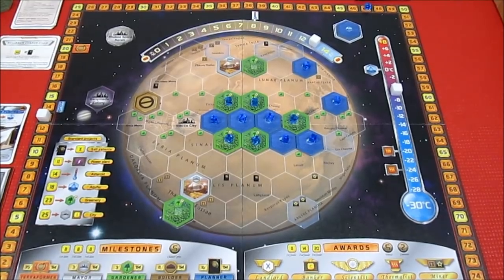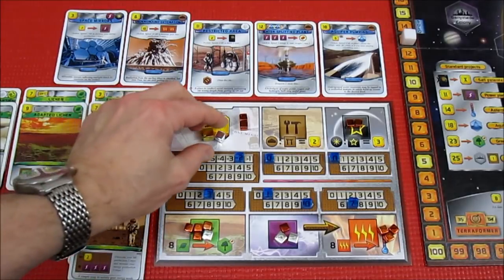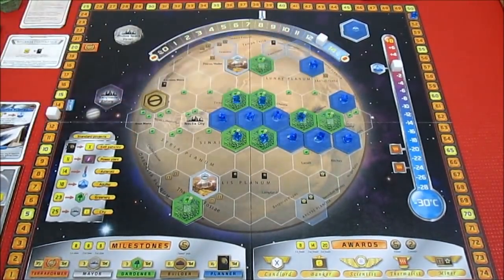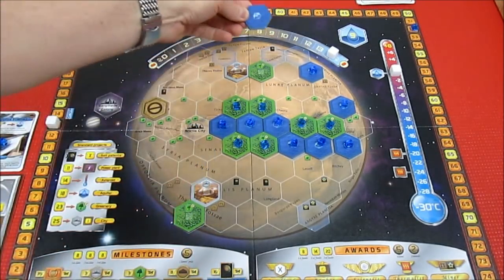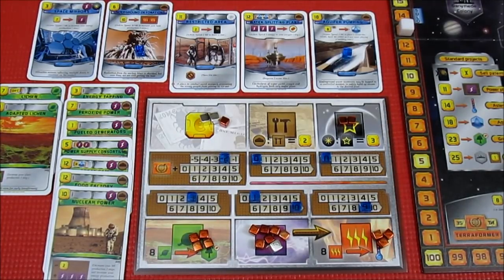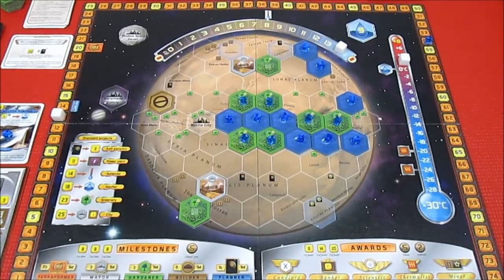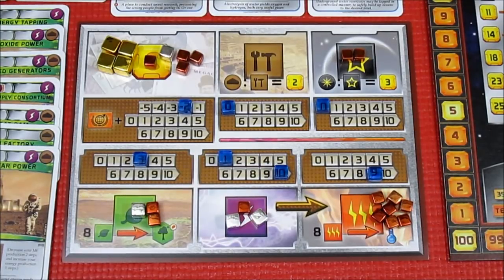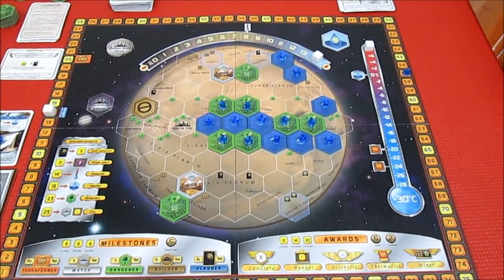Terraforming Mars Solo: Generacorp: Generation 13 & 14 Finale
The final push to Terraform Mars!